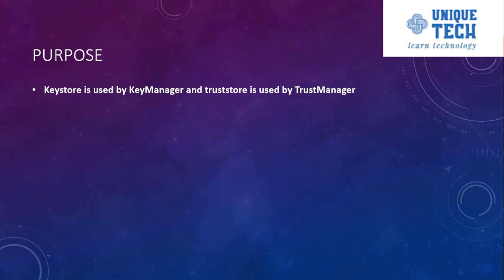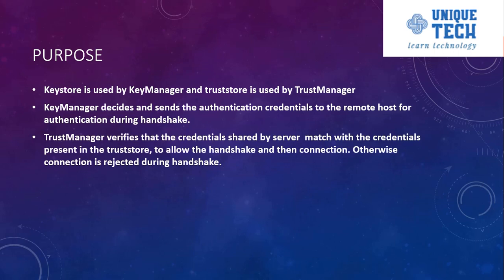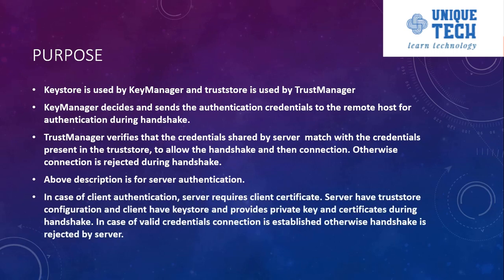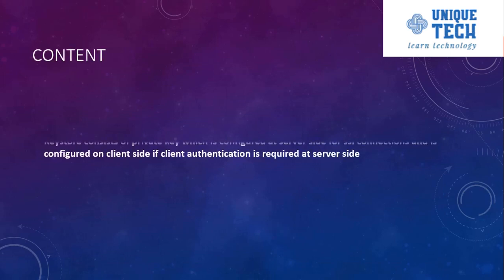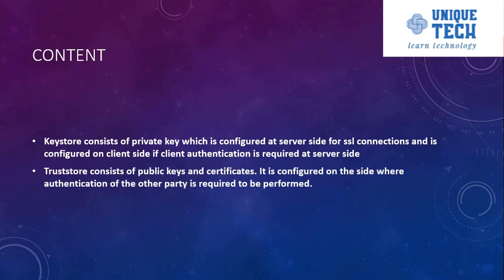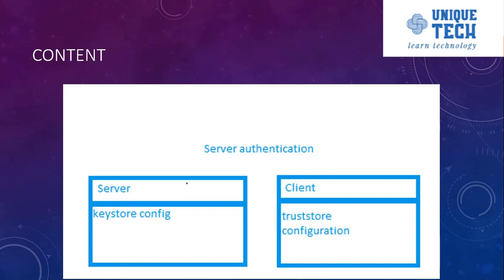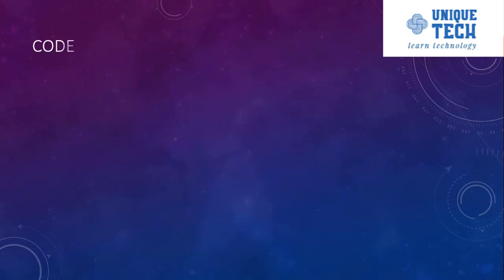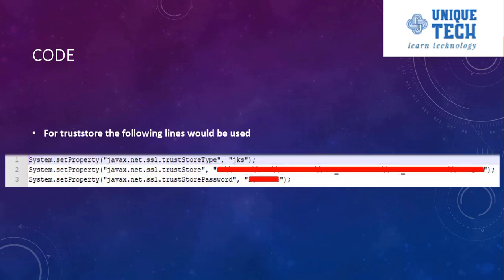Keystore VS Truststore - JAVA Programming - Kiran Ahsan - Unique Tech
It consists of keystore and truststore details, main differences and similarities.
Keystore and trustore play an important role in terms of TLS security.